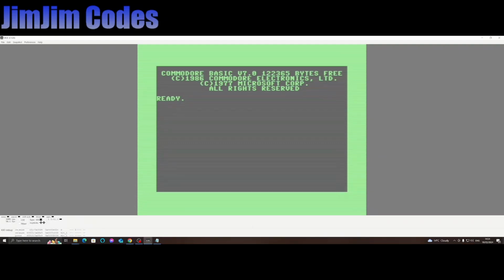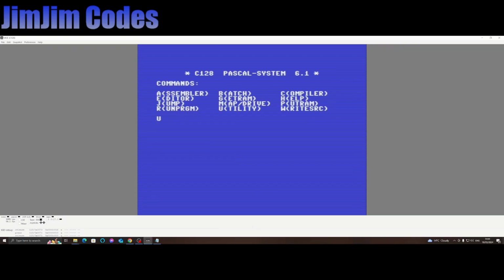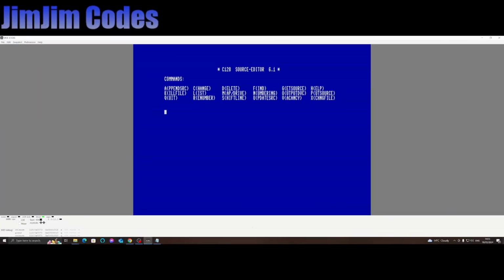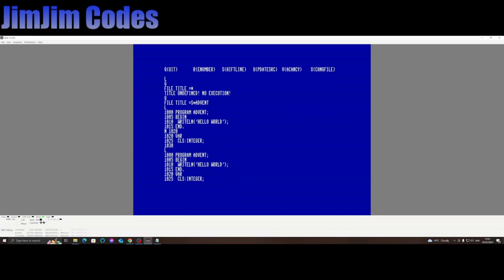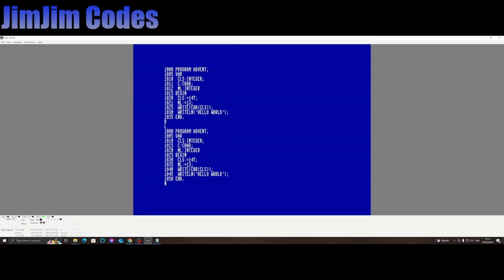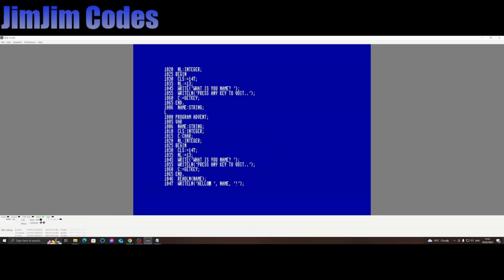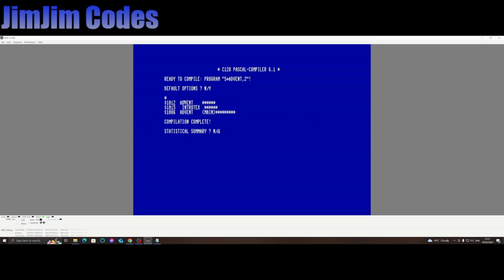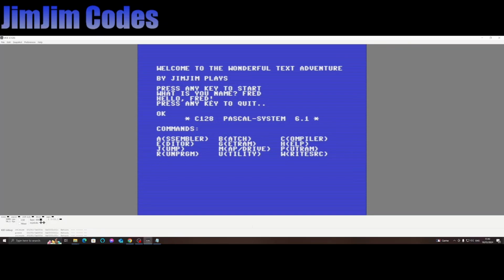JimJim Codes | Let's make a Commodore 128 Text Adventure in PASCAL | 01 | Setup and PASCAL basics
In this new Commodore programming series, we are looking to make a simple text adventure game for the native Commodore 128 mode(s), using Pascal.  In this first video we look at setting up our development environment in VICE and we also cover some PASCAL basics.